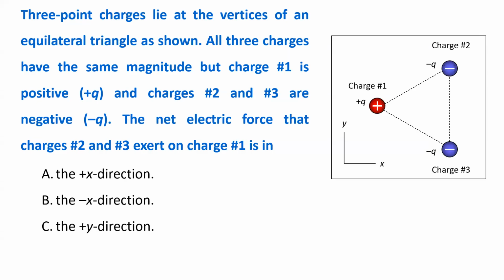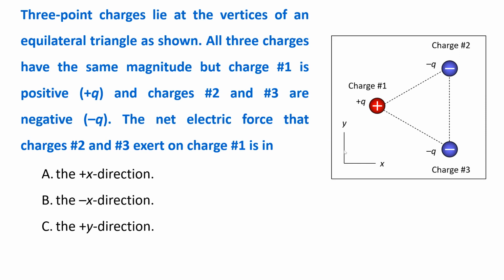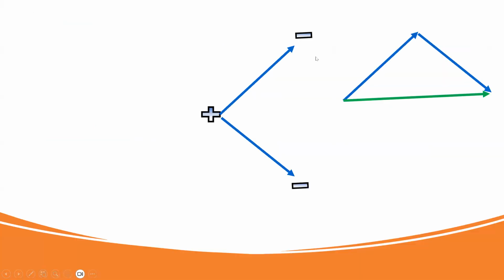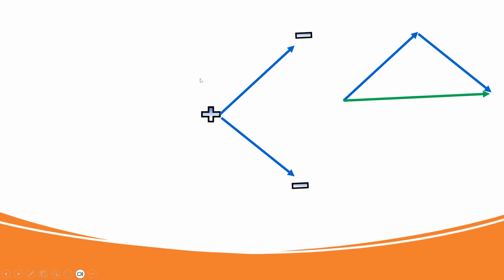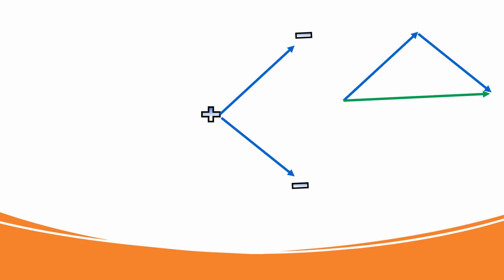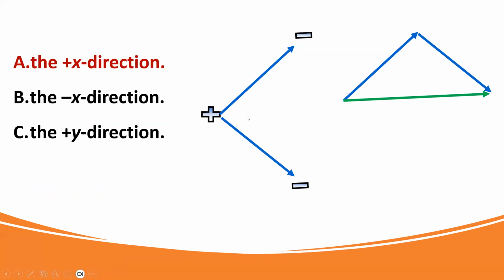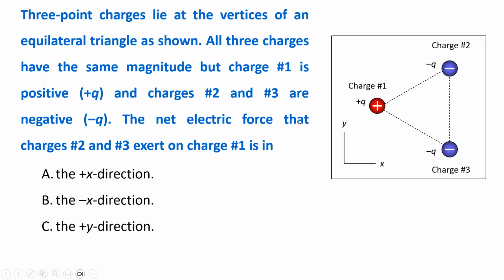Electrostatics Problem Solving